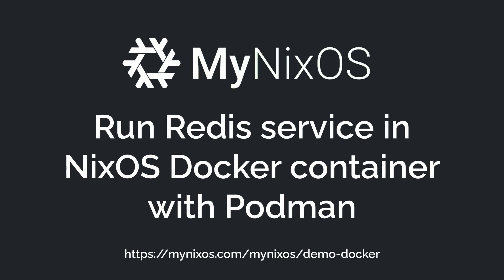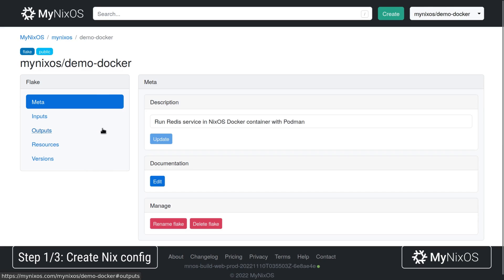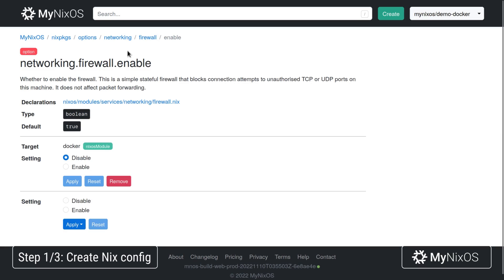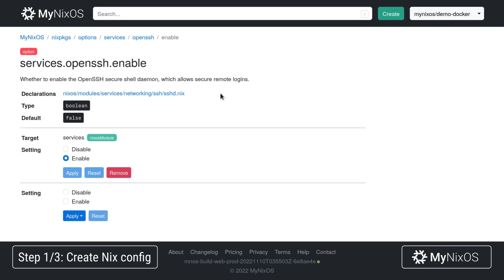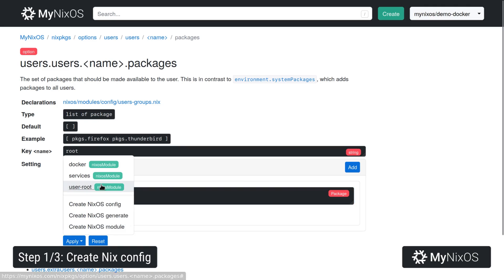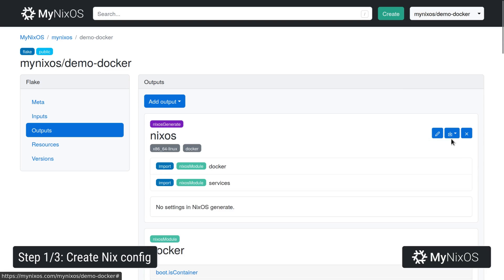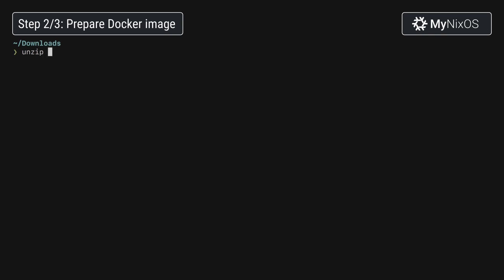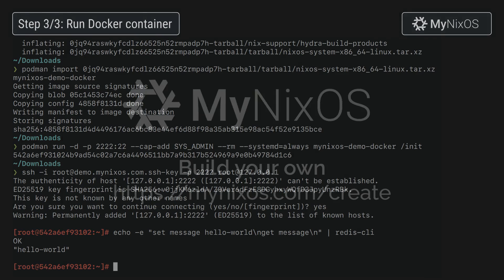Run Redis service in NixOS Docker container with Podman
Create a Docker image running Redis and OpenSSH with NixOS using MyNixOS.com

Sections
00:00 Intro
00:42 Step 1/3: Create Nix config
05:38 Step 2/3: Prepare Docker image
06:16 Step 3/3: Run Docker container